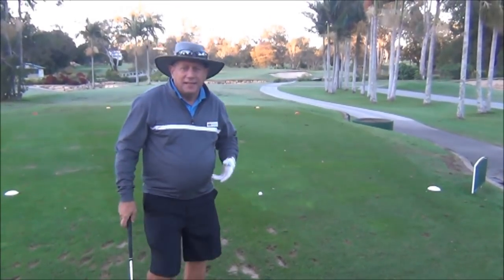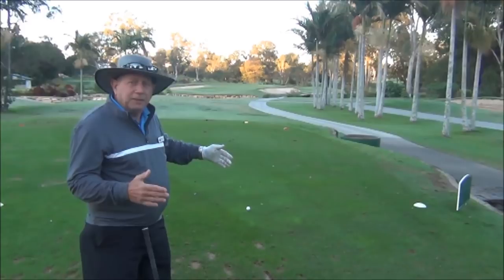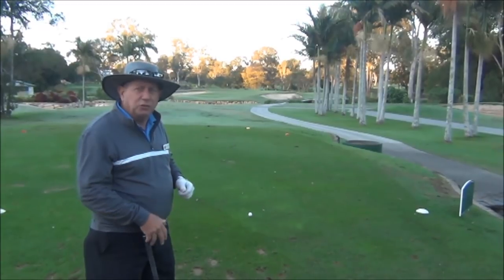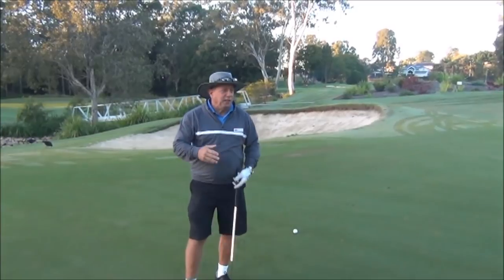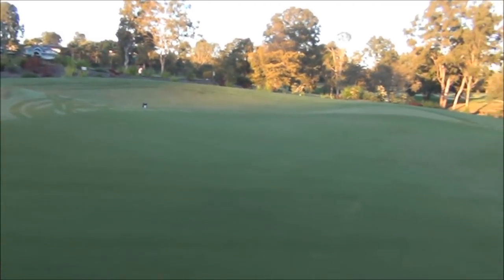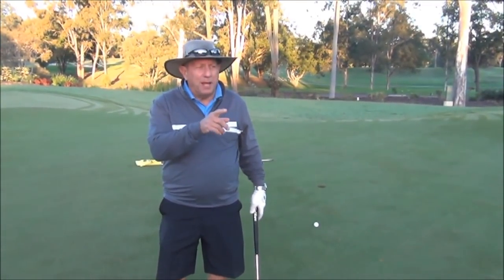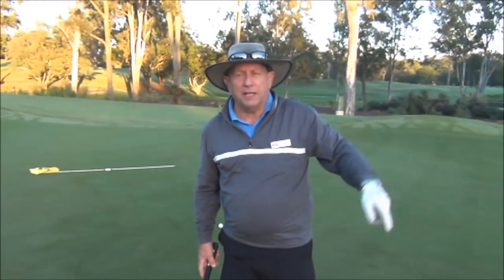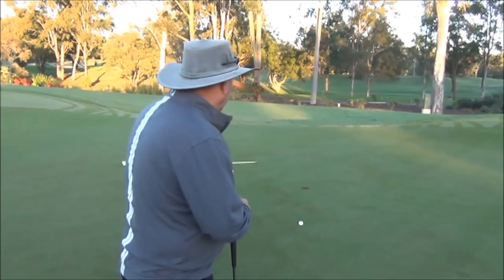Pacific Golf Shop - Hole 13 Battle Plan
Watch Mark Victorsen talk about his battle plan for the par 3 13th at Pacific Golf Club.  This picturesque short Par 3 has sent many to a watery grave if not played with some thought.